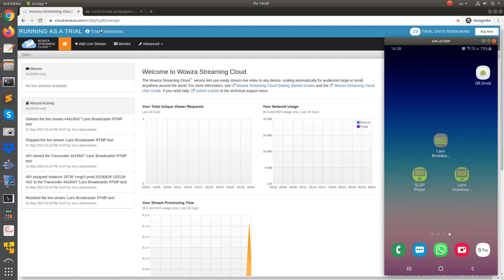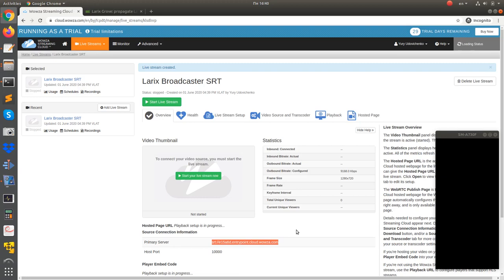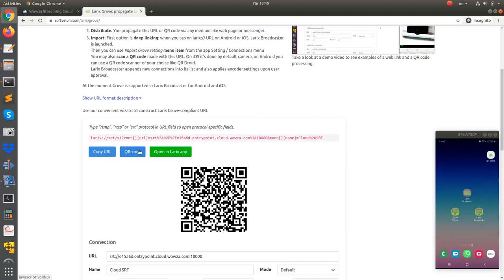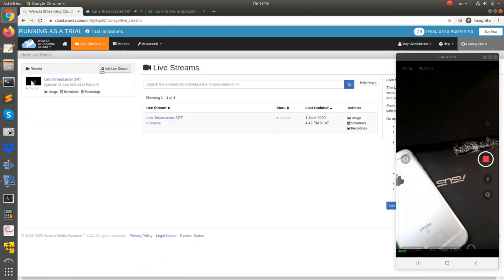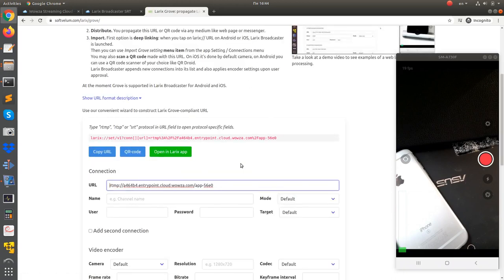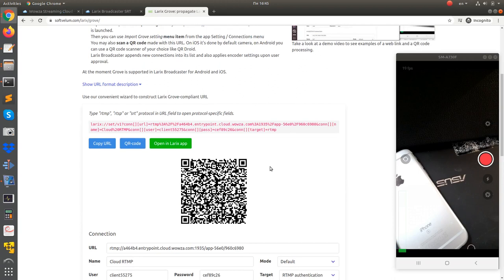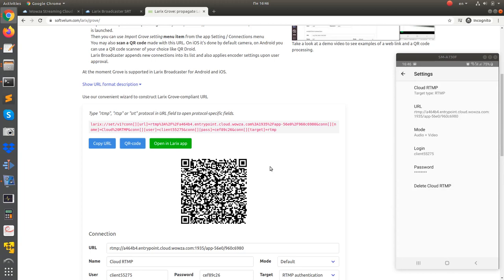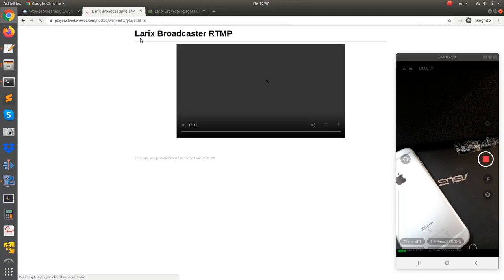Larix Broadcaster to Wowza Streaming Cloud: stream live from your device using SRT and RTMP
This quick tutorial shows the setup of Larix Broadcaster for Android to stream into Wowza Streaming Cloud using SRT and RTMP protocols simultaneously.
Larix Broadcaster is a free app for live streaming via SRT, RTMP and RTSP to any media server or cloud service.

We use Larix Grove to import settings from Wowza Cloud dashboard into the app. It's a format for connections settings distribution

Timecodes:
0:10 Make SRT stream in Cloud
0:40 Use Larix Grove to get stream URL
1:14 Stream SRT from Larix Broadcaster
1:50 Start SRT stream in Cloud
2:48 Make RTMP stream in Cloud
3:09 Use Larix Grove again
3:53 Stream RTMP from Larix to Cloud
4:15 Start RTMP stream in Cloud